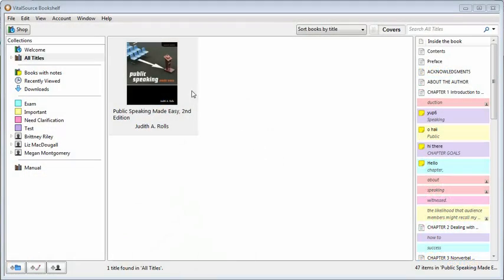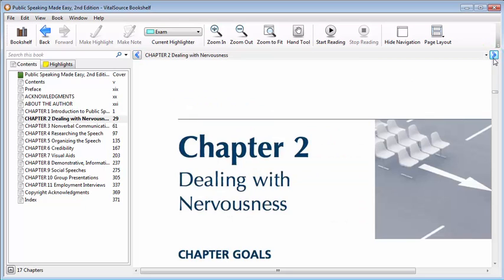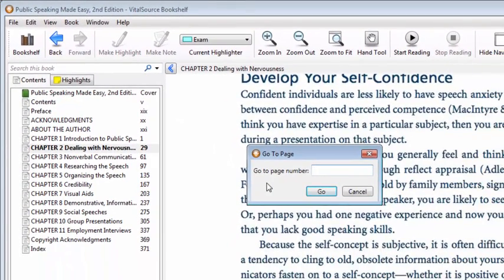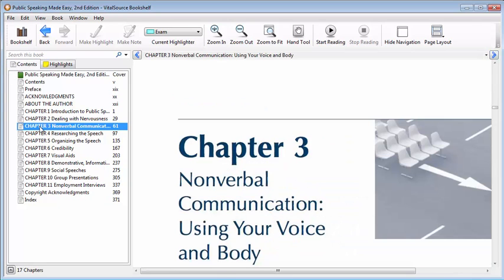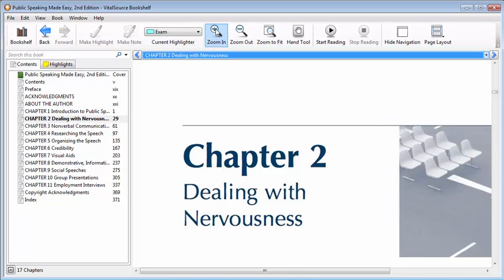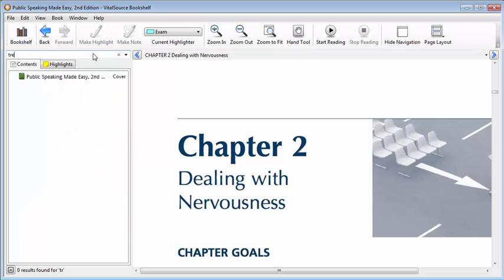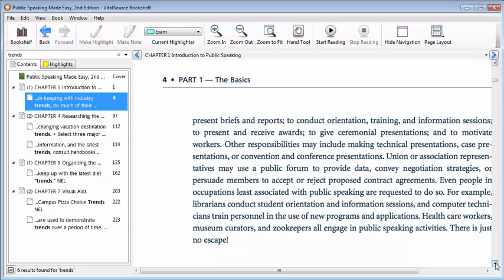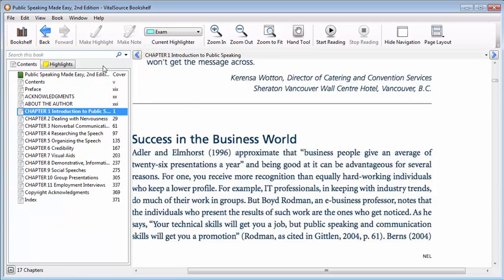Navigating your eTextbook downloaded